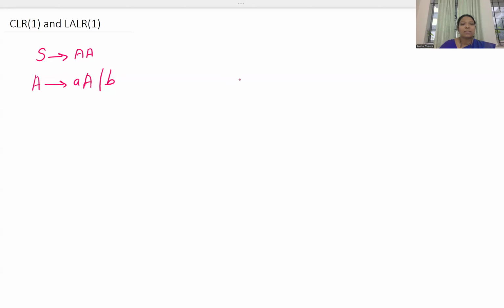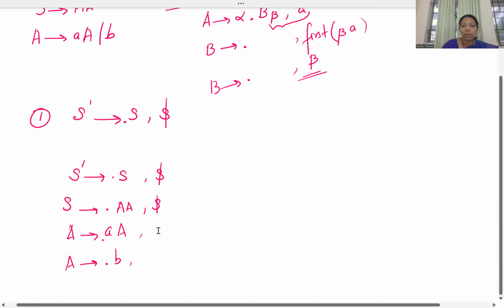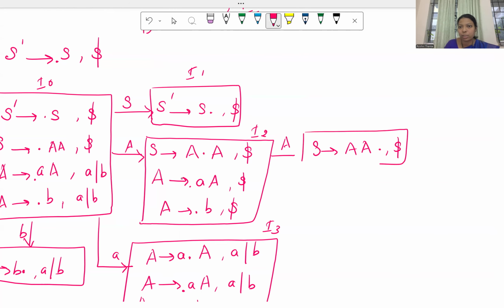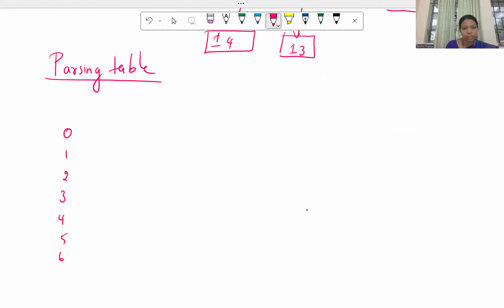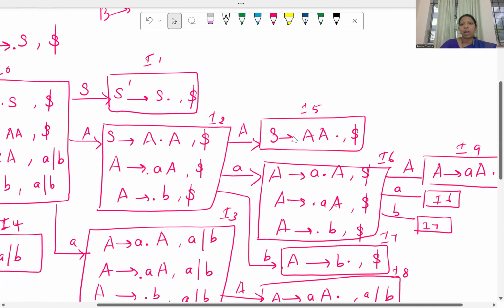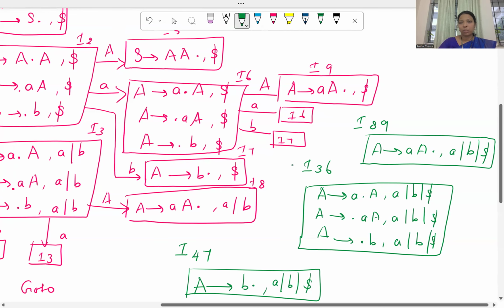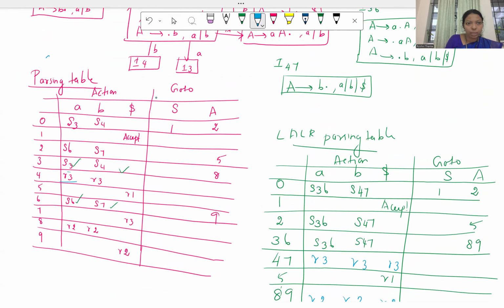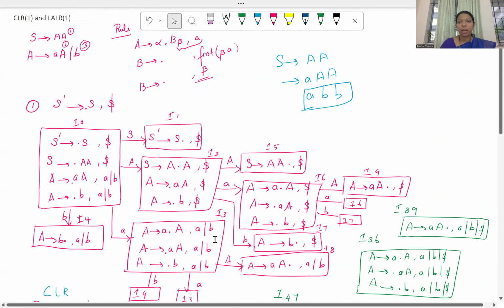CLR(1) and LALR(1) - Bottom Up Parser - Example 1